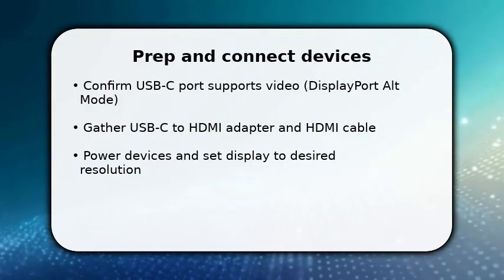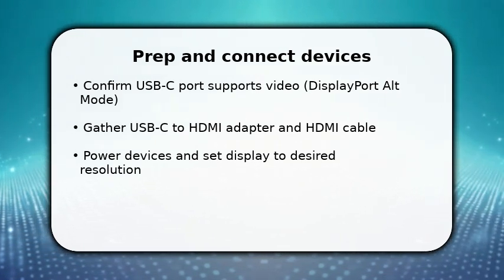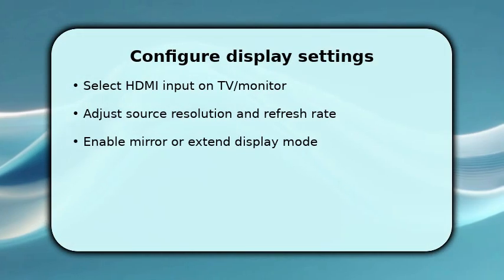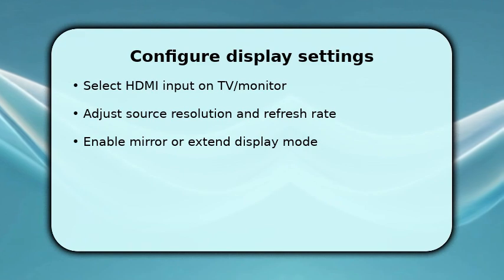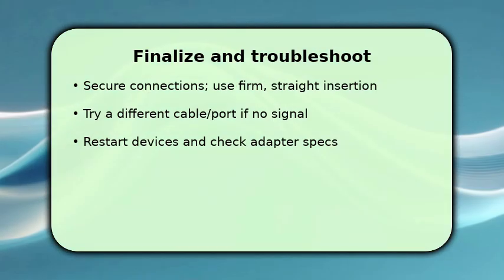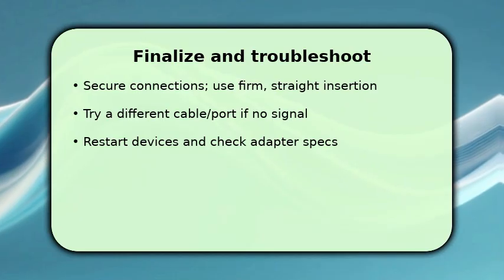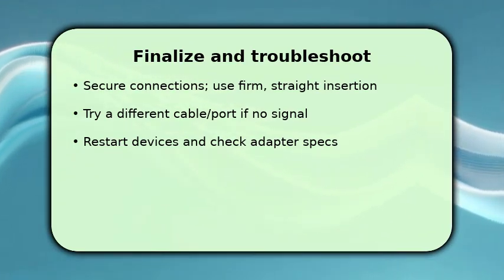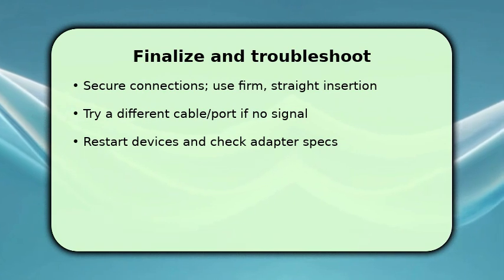How to Use Usb C to Hdmi Adapter (easy Method)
Learn the straightforward steps to connect your USB-C device to an HDMI display using a simple adapter. This guide covers essential tips for setup, optimal resolution settings, and troubleshooting common issues.

USB-C, HDMI Adapter, Connectivity Guide, Display Connection, Resolution Settings, Troubleshooting HDMI, Portable Device Displaying, Tech Tutorial